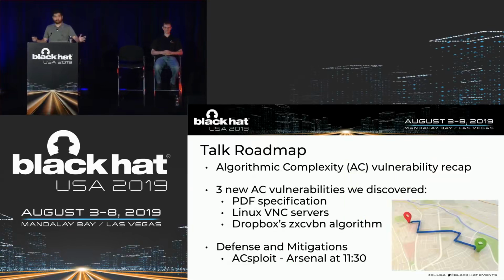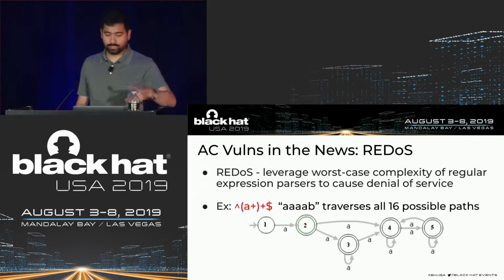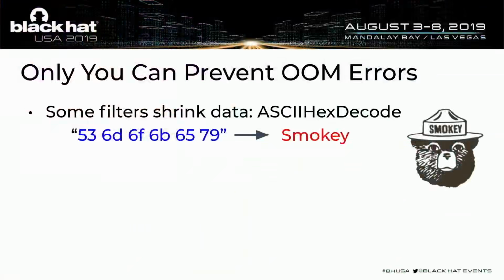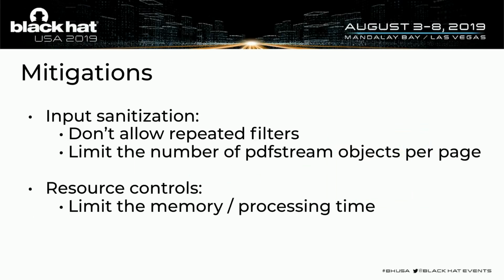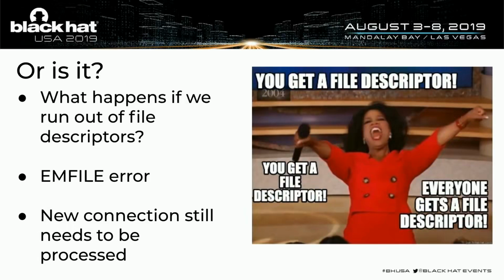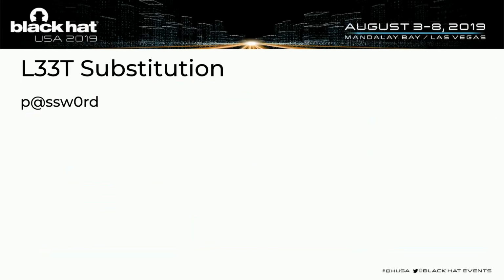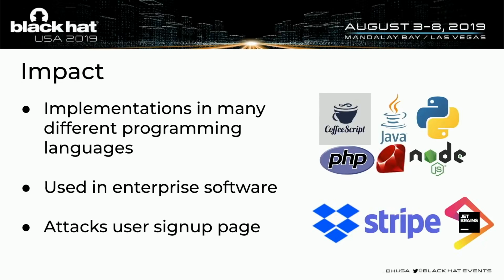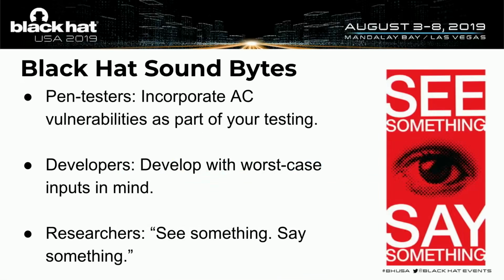Denial of Service with a Fistful of Packets: Exploiting Algorithmic Complexity Vulnerabilities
Nathan Hauke  |  Senior Research Engineer, Two Six Labs
David Renardy  |  Senior Research Scientist / Mathematician, Two Six Labs
Location:  Jasmine
Date: Thursday, August 8 | 9:45am-10:35am
Format: 50-Minute Briefings
Tracks:  Web AppSec,  Exploit Development

How many bytes do you need to take down a web server? The answer might be fewer than you think. Algorithmic complexity (AC) vulnerabilities allow an attacker to submit a small amount of input to an algorithm and cause the target to perform a large amount of work. By leveraging AC vulnerabilities, an attacker can create a denial of service effect without the large resource requirements of a traditional DDoS attack. AC vulnerabilities present attractive DoS opportunities for attackers because they aren't bugs, and are therefore difficult to fix. Exploits may be valid input and hence may not produce observables such as unusual log messages or errors.

In this talk we will reveal three distinct zero-day AC vulnerabilities affecting PDF readers, common linux VNC servers, and a popular user authentication library. We'll show how to generate low-RAM, CPU DoS attacks against online OCR platforms, how to remotely exhaust the disk space on a VNC server without ever logging in, and how to launch a DoS attack against a web server from the user signup page. We will dive deep into the technical details of each exploit, examine the paths we followed that led to their discovery, and demonstrate each exploit against a range of vulnerable targets.

Through these examples, we will show how AC vulnerabilities can be born out of intended functionality, and how existing security testing procedures fail to defend against AC attacks. In addition to providing specific mitigations against the attacks we discovered, we will introduce general strategies for improving your security posture against AC attacks.

In coordination with our talk we will release PoC code for auditing your own applications as part of our ongoing contribution to the ACsploit project, an open-source platform introduced at Black Hat Asia 2019 for generating worst-case inputs to common algorithms.